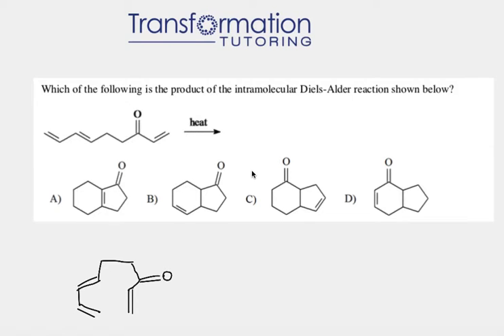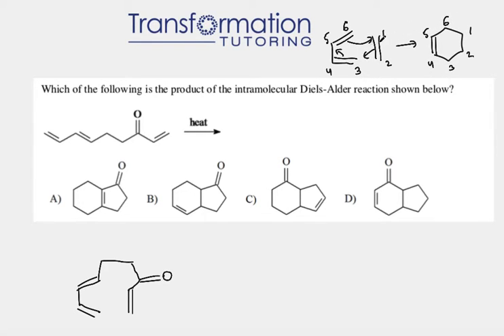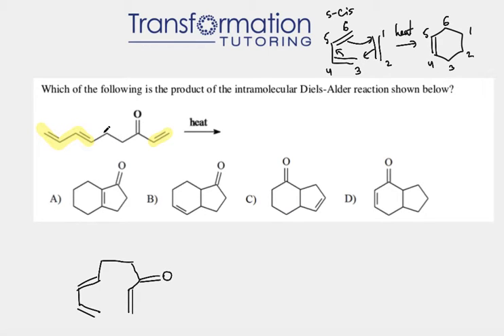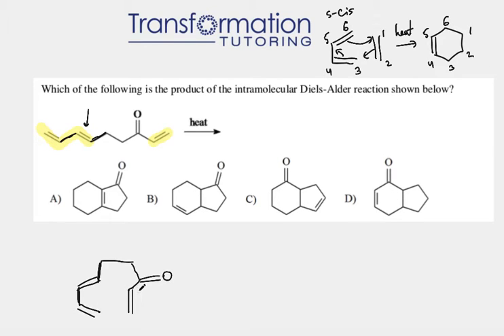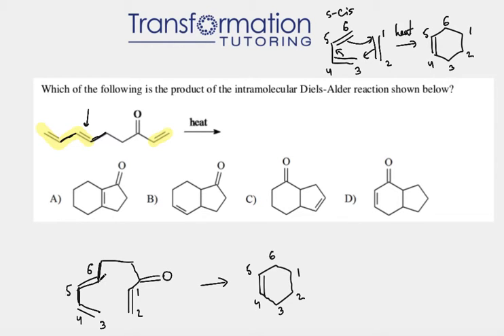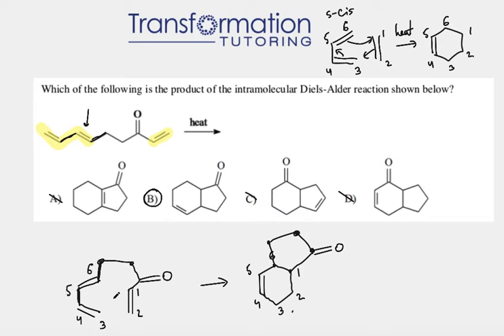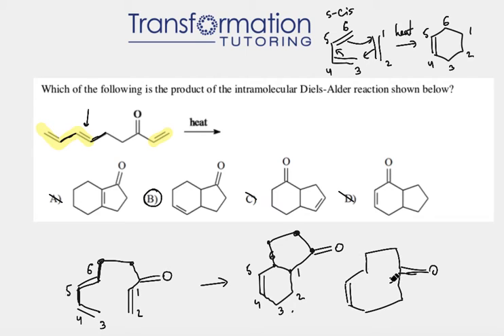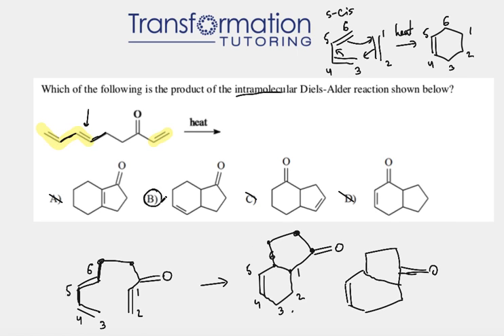How To Predict The Product Of An Intramolecular Diels-Alder Reaction? (with an example)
Which of the following is the product of the intramolecular Diels-Alder reaction shown below?
Looking for a chemistry, physics or biology tutor?